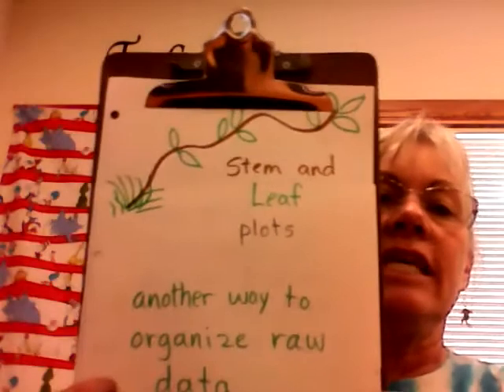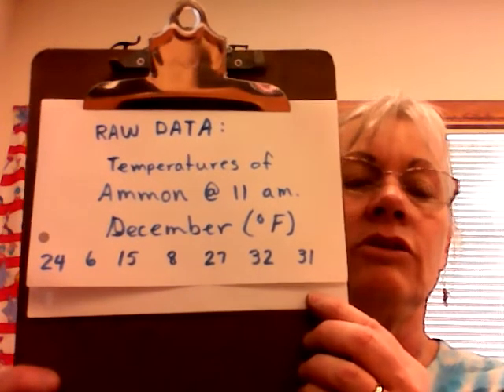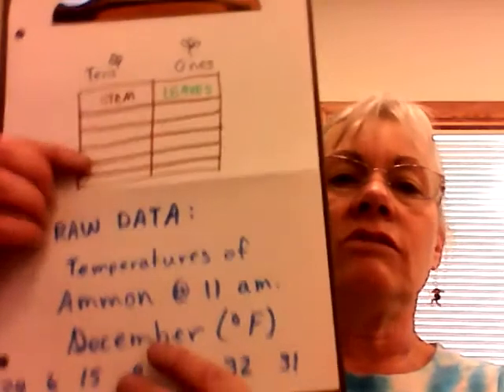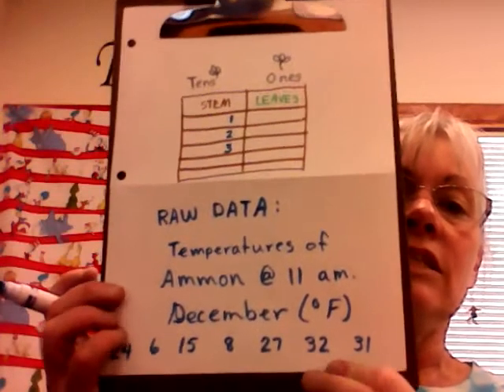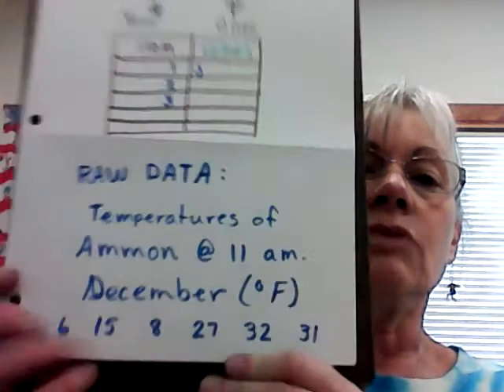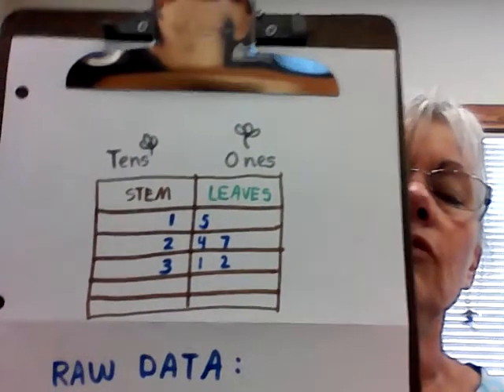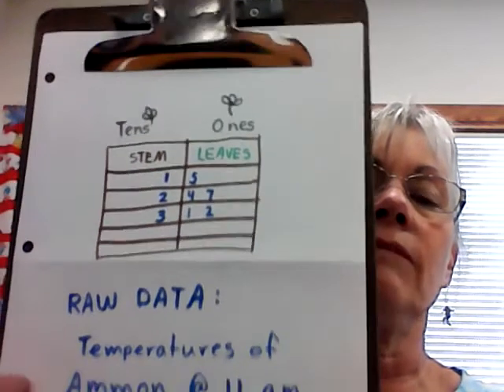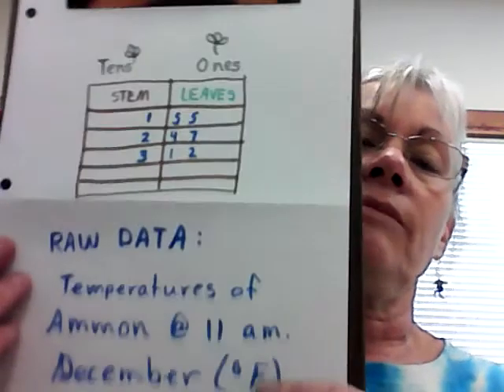Math in Focus lesson 5.3